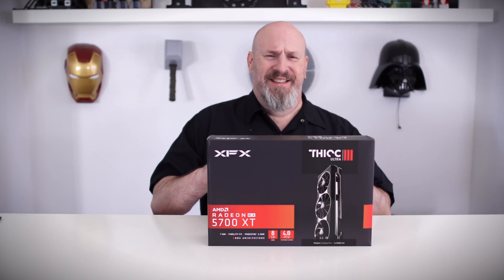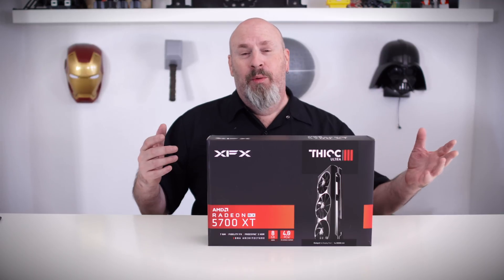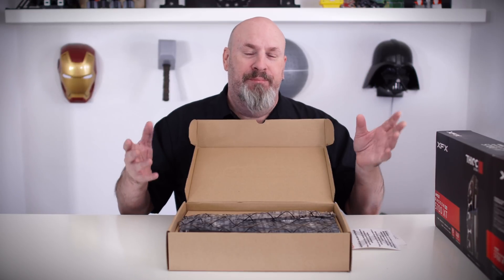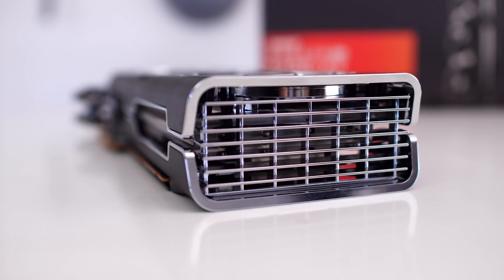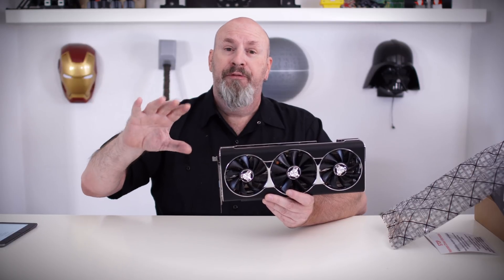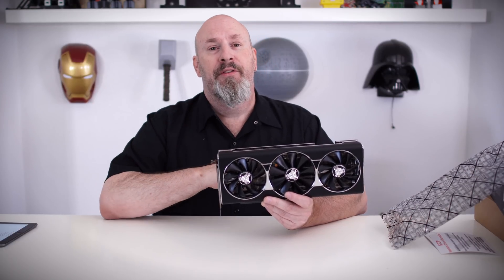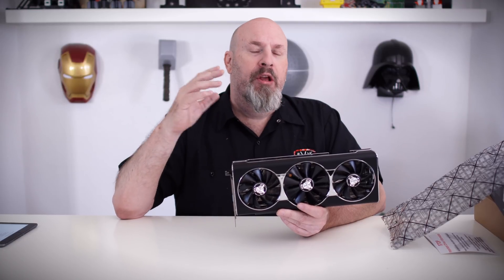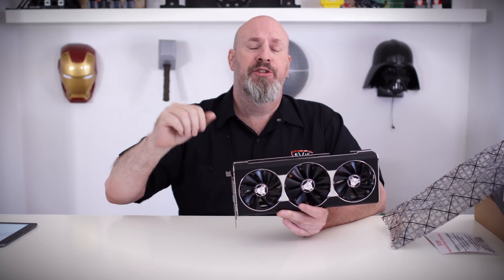XFX 5700 XT THICC III Ultra Review And Benchmarks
XFX 5700 XT THICC III Ultra Review And Benchmarks. With more power and less heat the all new XFX 5700 XT THICC III Ultra is one hell of a NAVI card. Featuring solid looks and even better clock speeds this bad boy is overclocked right out of the box.

XFX RX 5700 XT Thicc III Ultra Graphics Card